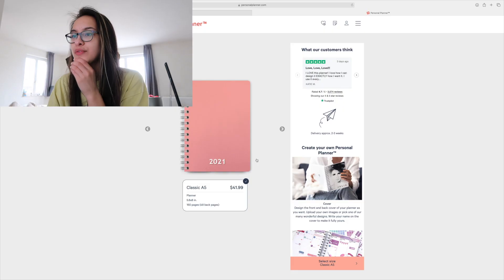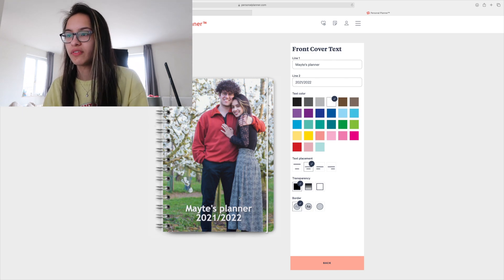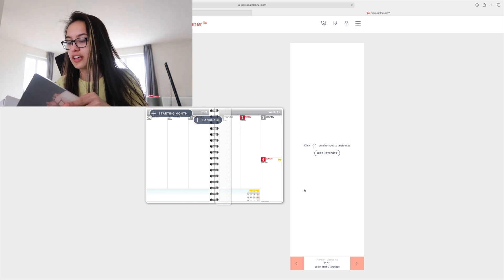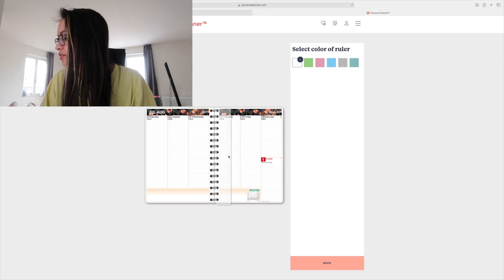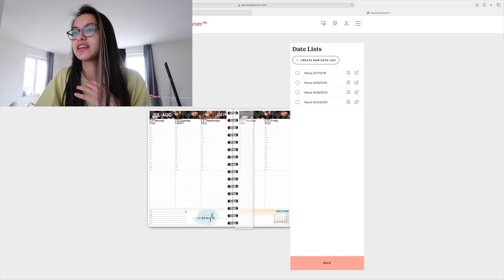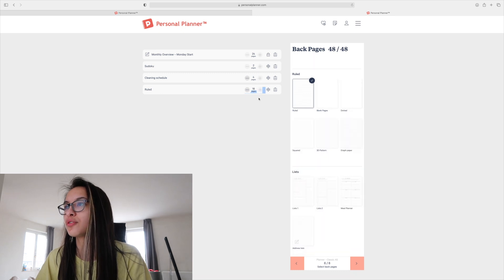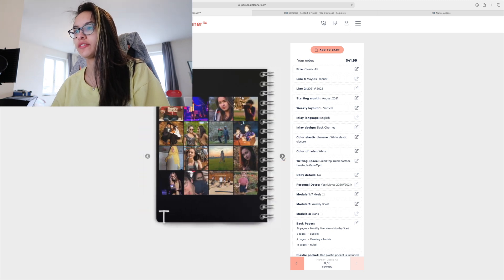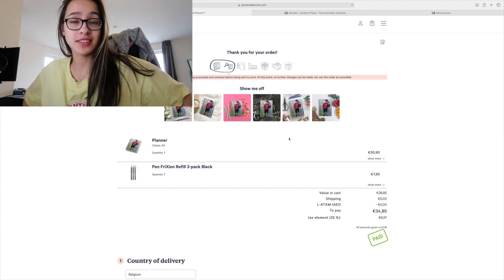Creating my 6th Personal Planner! *not sponsored* | Mayte Levenbach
If you'd like to be the first one to know what and when I'm uploading and you'd like to support me in my music, make sure to check out my Patreon